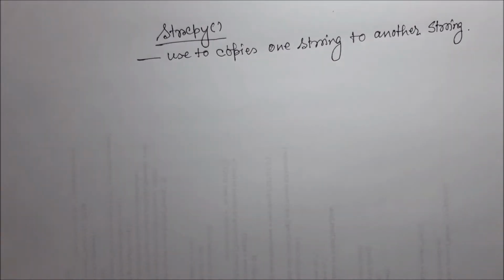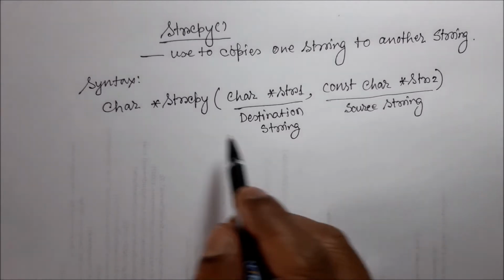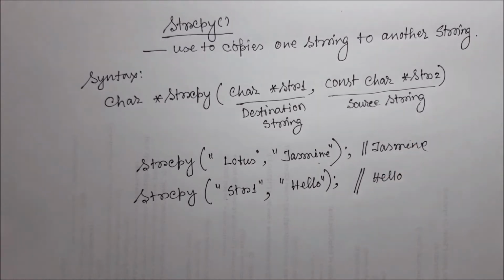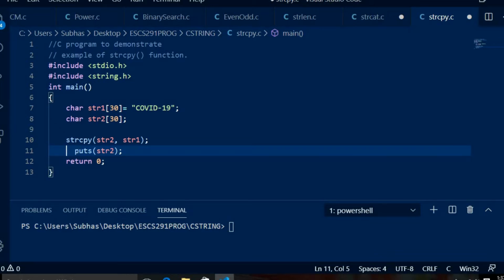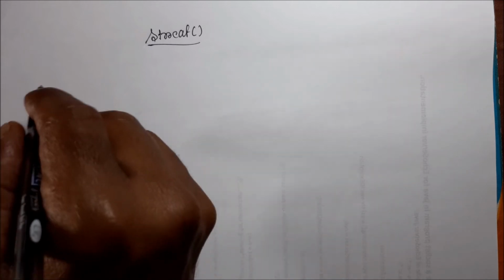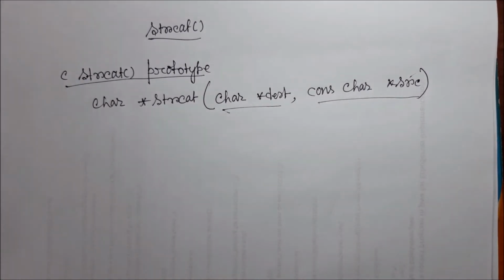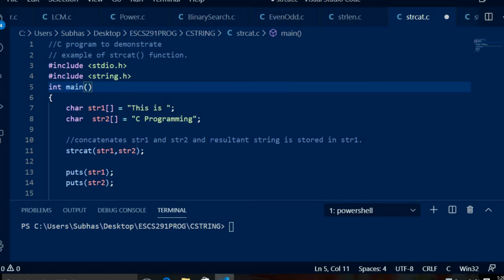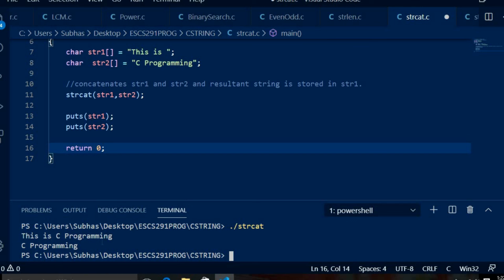strcpy() function and strcat() function in C Programming